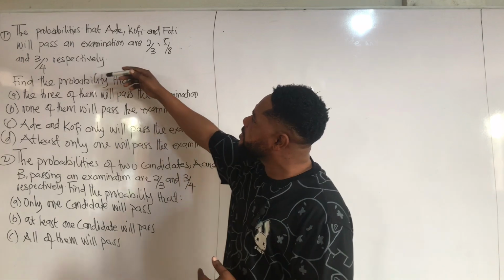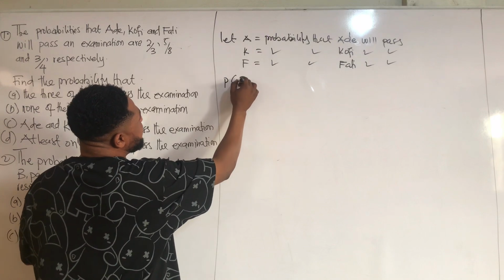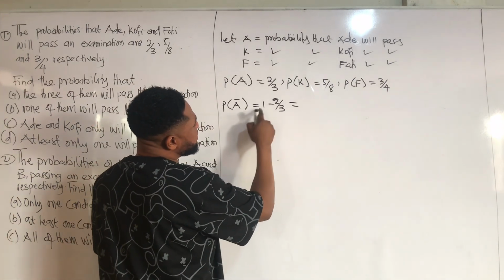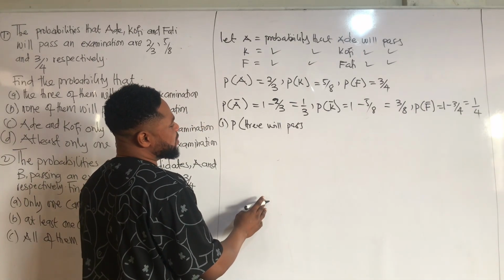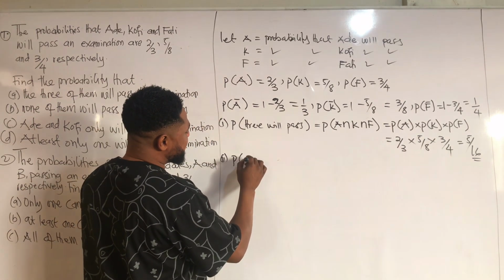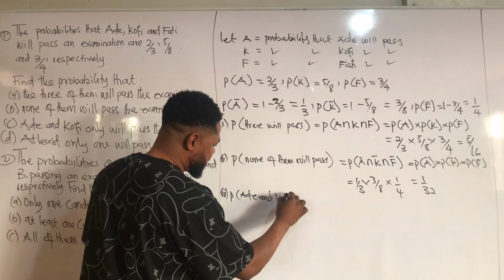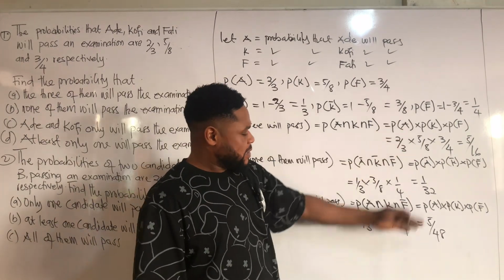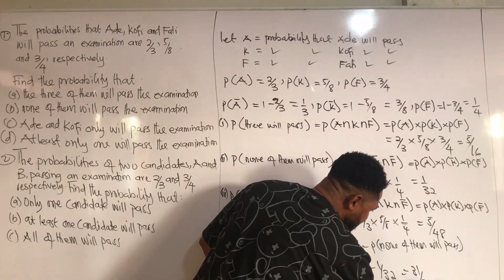PROBABILITY PART 1. Application of laws of probability.education math.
How to apply the laws and properties of probability to solve questions.